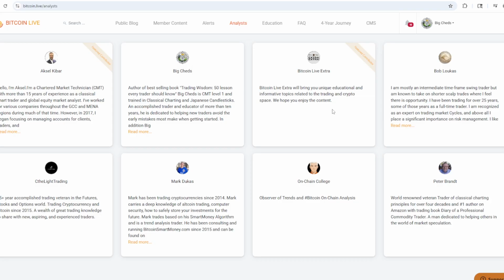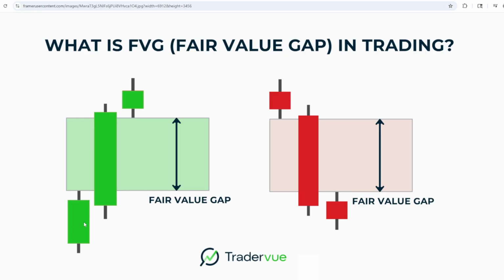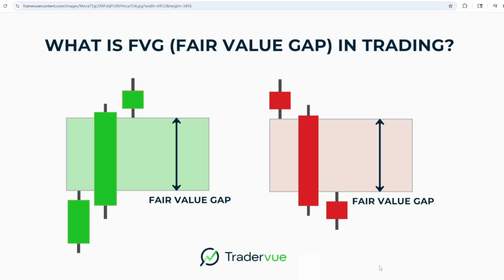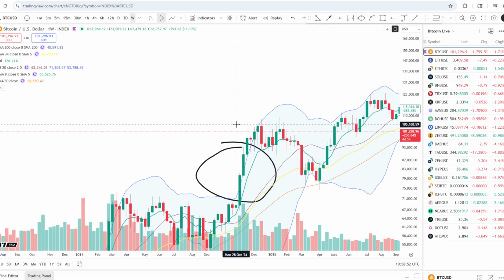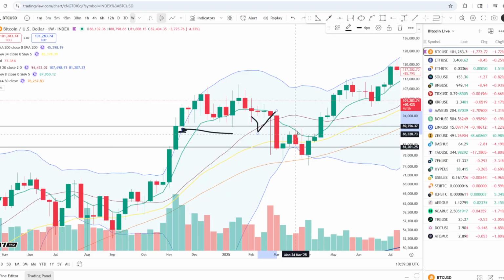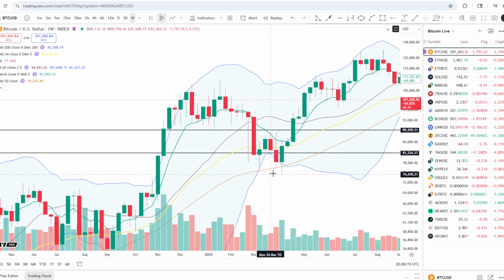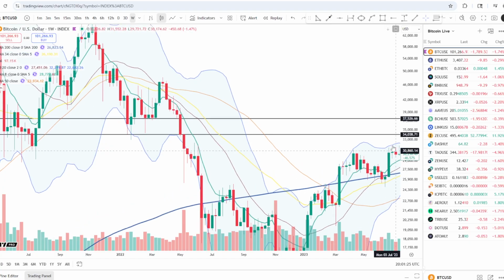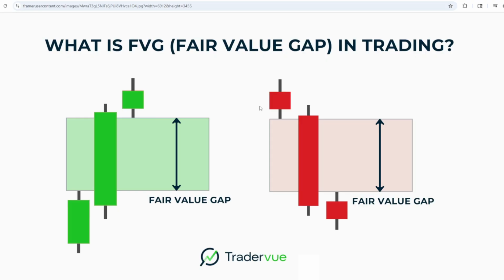Fair Value Gap FVG - Classical Charting